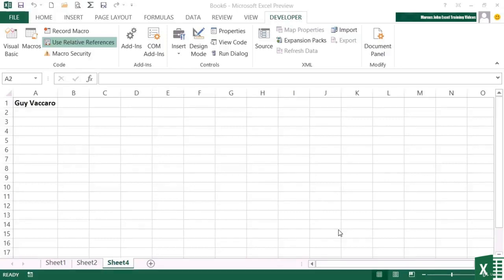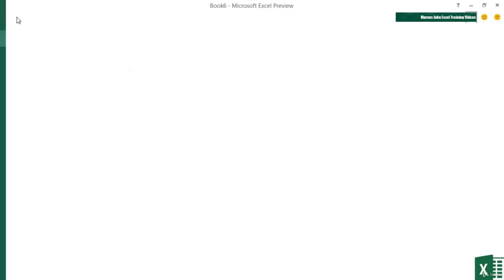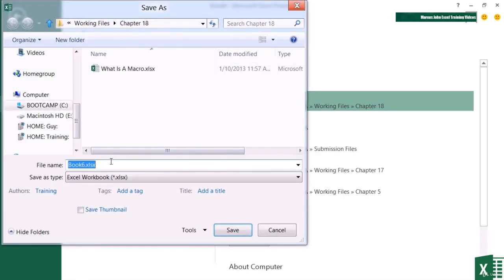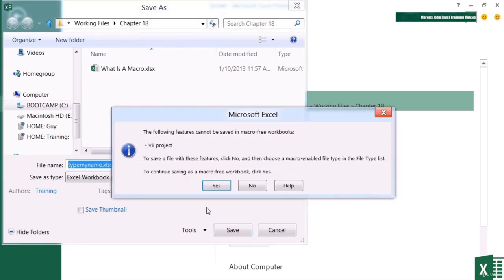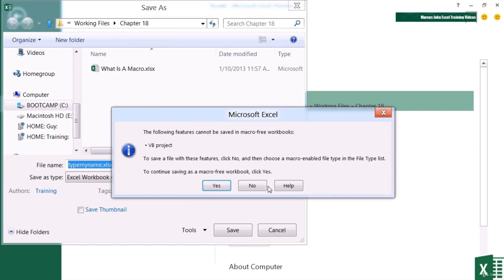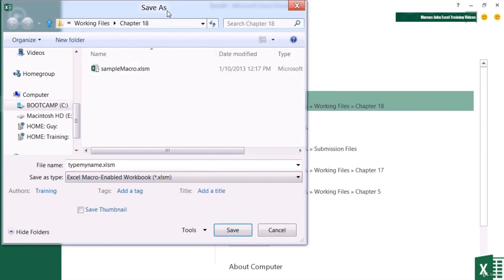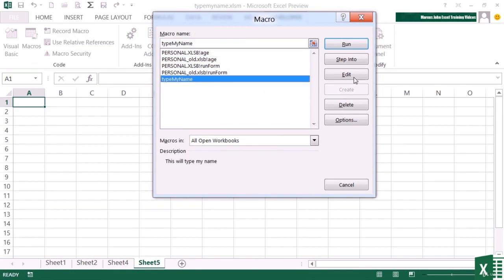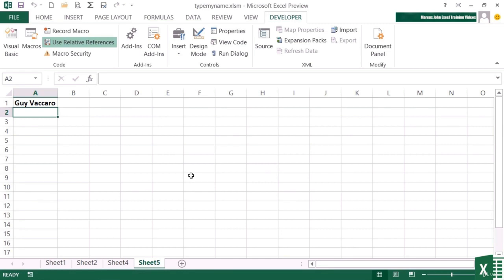56 Saving Workbooks With Macros